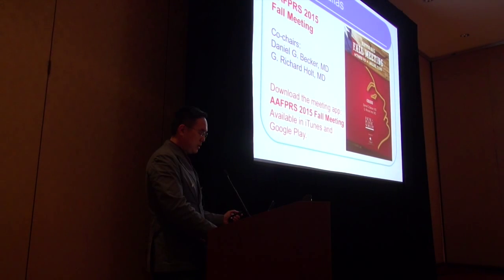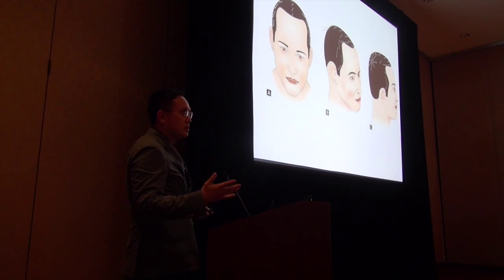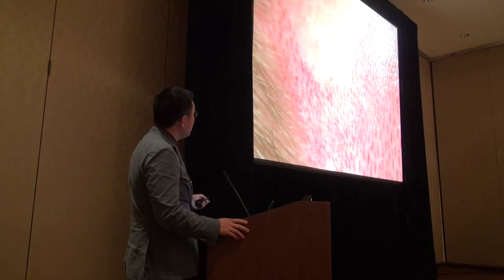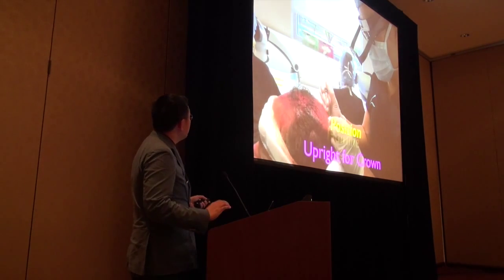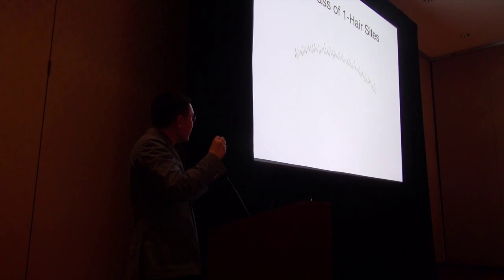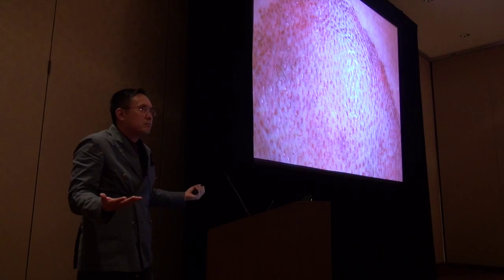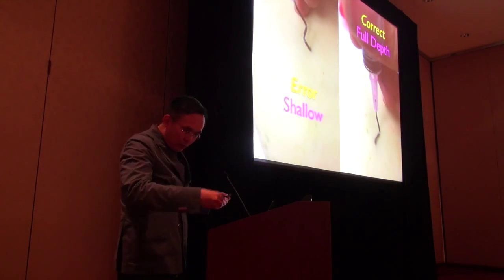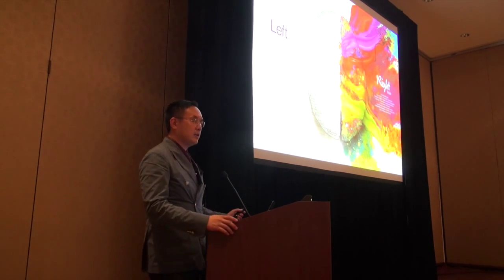Hair Transplant Recipient-Site Creation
Dallas Hair Transplant Surgeon, Dr. Sam Lam, lectures on recipient-site creation at the Fall Meeting of the American Academy of Facial Plastic & Reconstructive Surgery in Dallas, Texas.